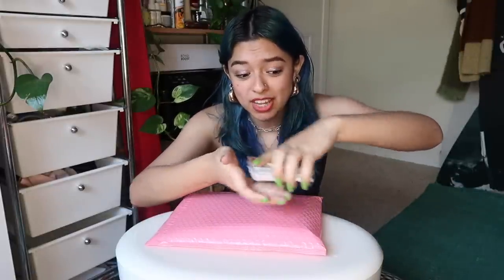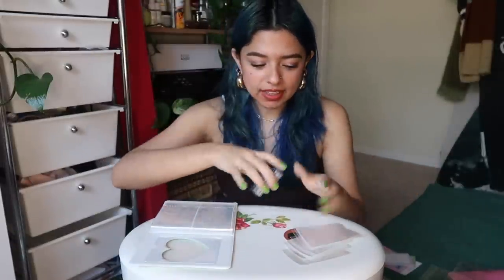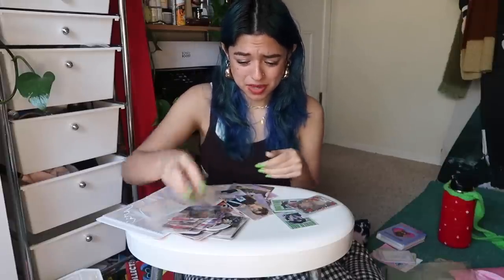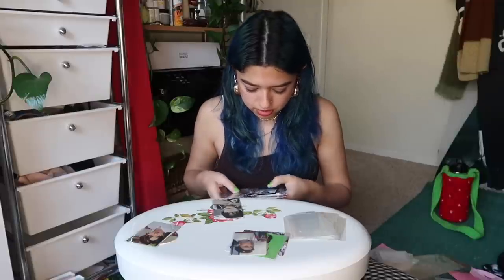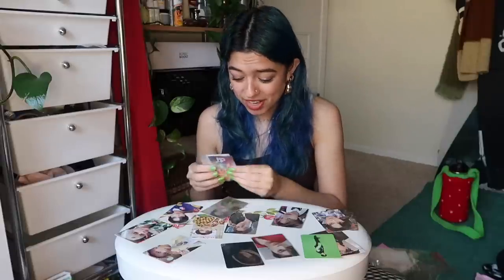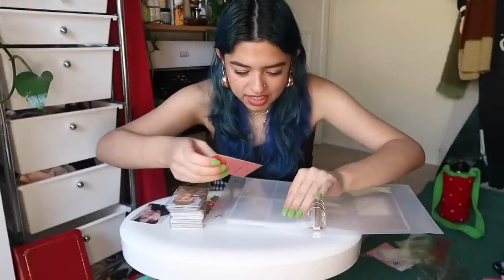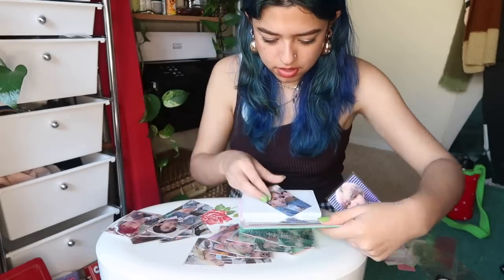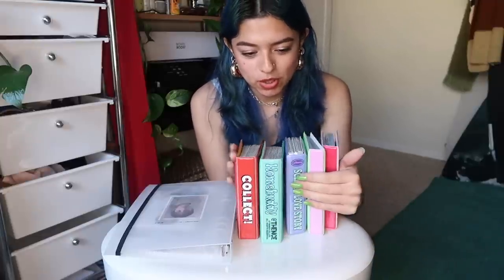Organizing My Kpop PC's + Chat w/ Me!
pinterest: yaymoii or yeimy cifuentes